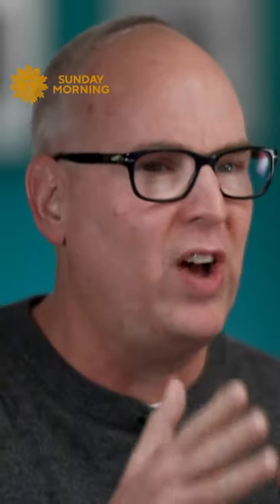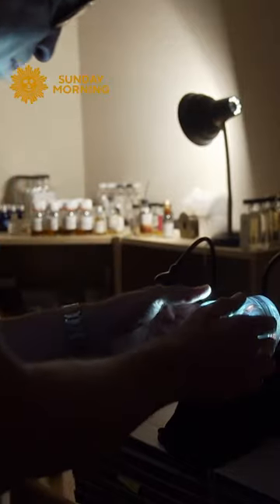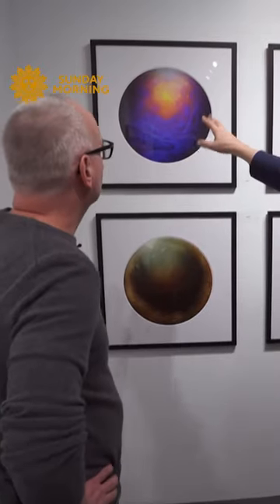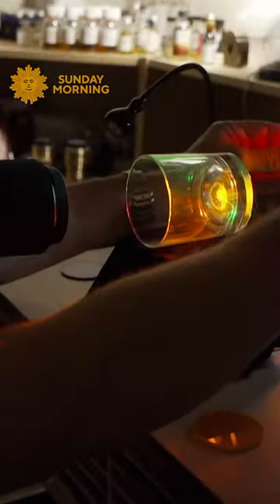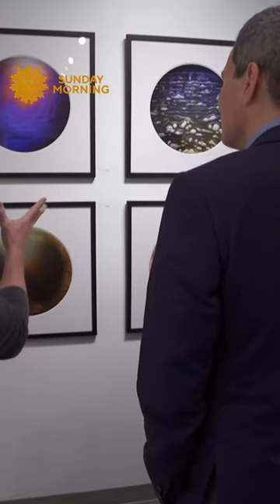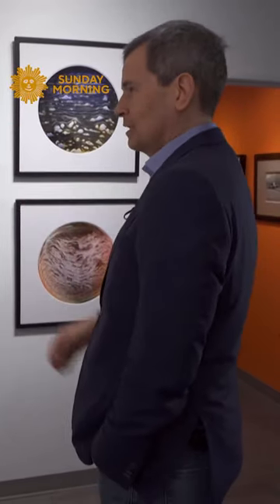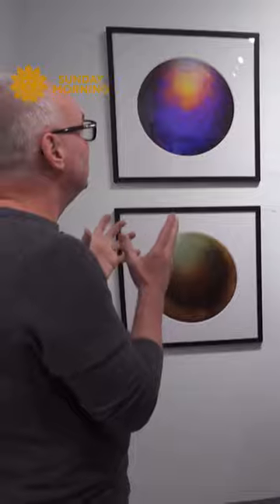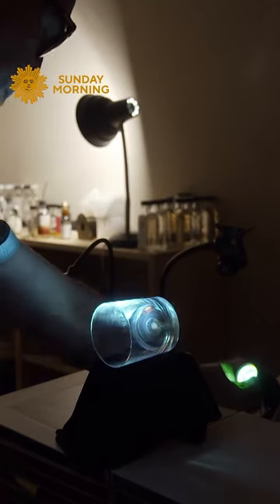Photographer Ernie Button shares inspiration behind new book and exhibition